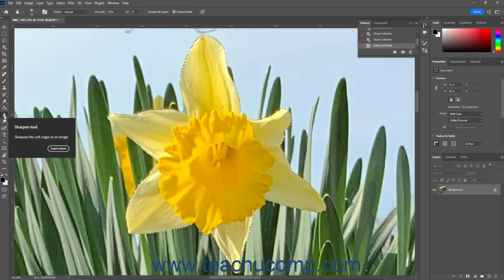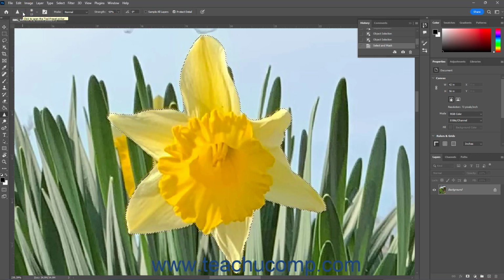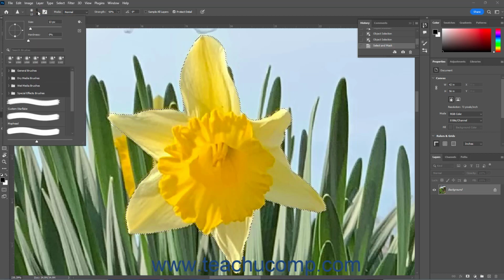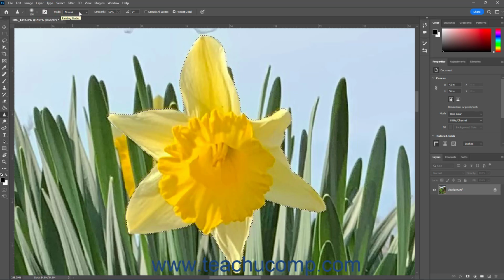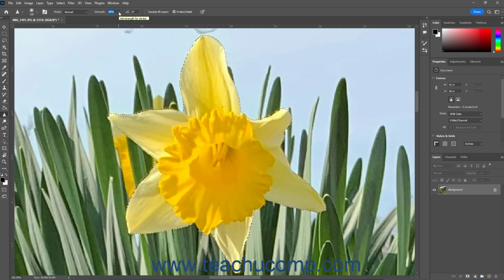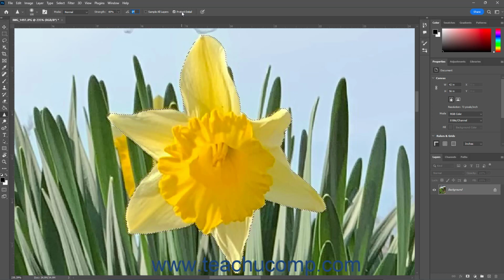Learn How to Use the Sharpen Tool in Adobe Photoshop: A Training Tutorial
This Photoshop tutorial video shows you how to use the Sharpen Tool in Photoshop to sharpen pixels in part of a photo. This video is from our complete Adobe Photoshop training, _Mastering Photoshop Made Easy_ ™.